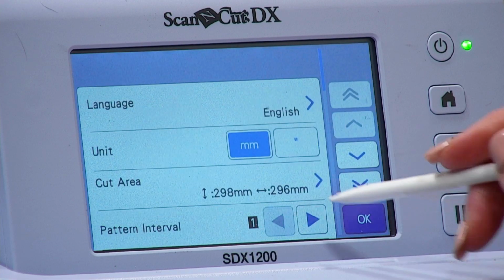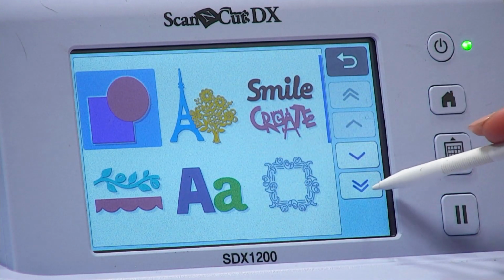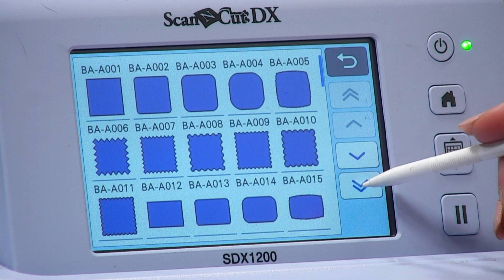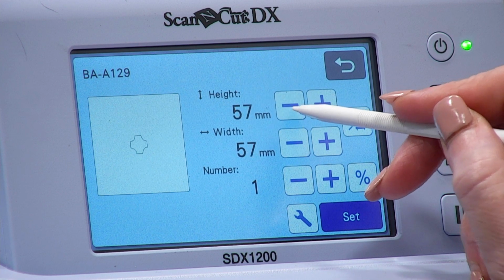ScanNCut Monthly Craft along with Mel Heaton | With Love & Hugs Card - Made From The Memory Taster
Mel is taking a break for the summer, with our monthly classes resuming in August! but in the meantime, here is one of the projects from our 'Made From The Memory' USB! You can find the written instructions here:

If you enjoyed this class and you'd like to purchase the USB, you can find it

Or you can also purchase individual projects, and these can be found